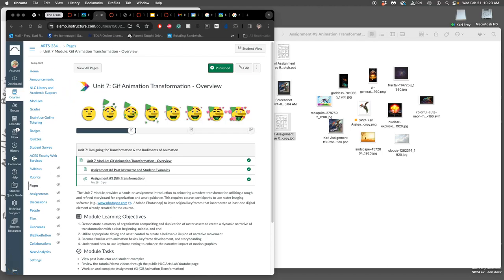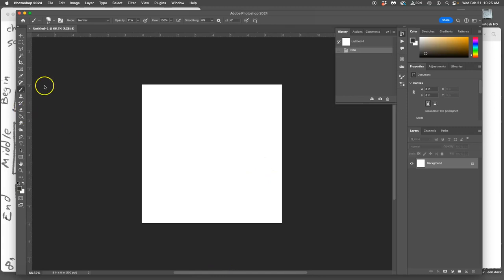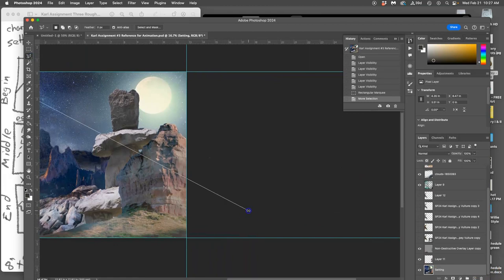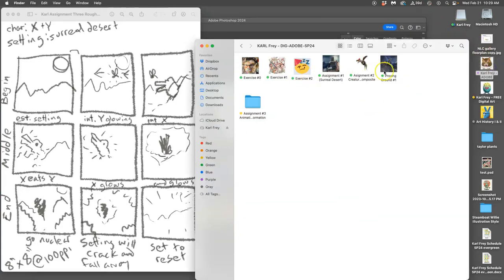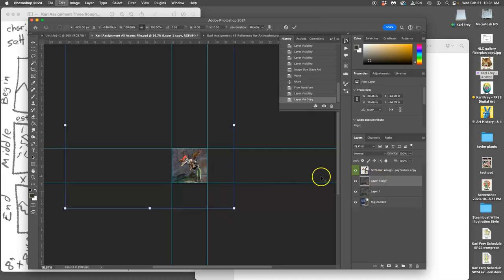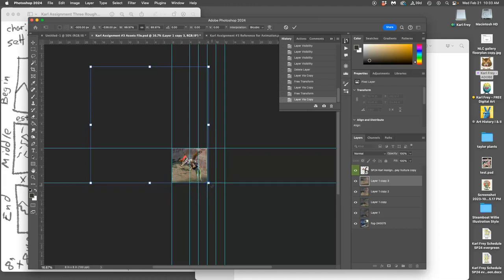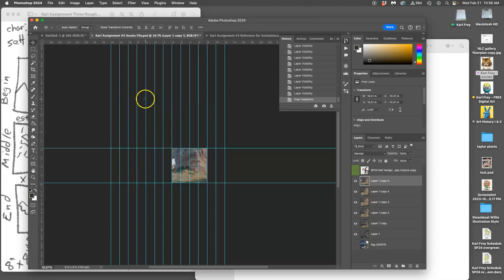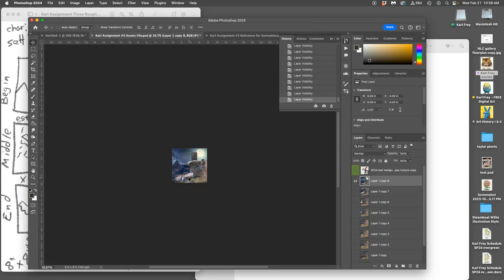3 Setting Up a Separate Assets File and Stage File at the right size and resolution